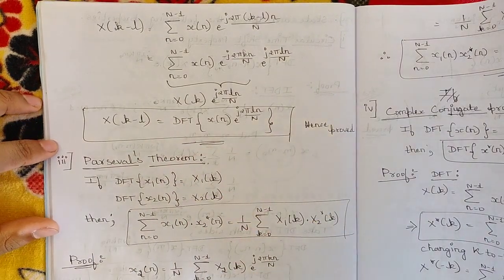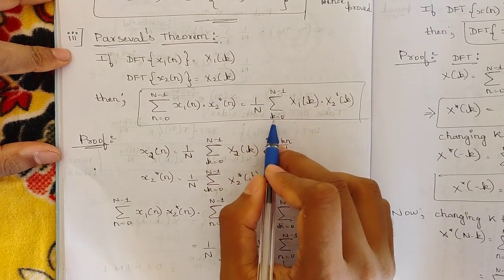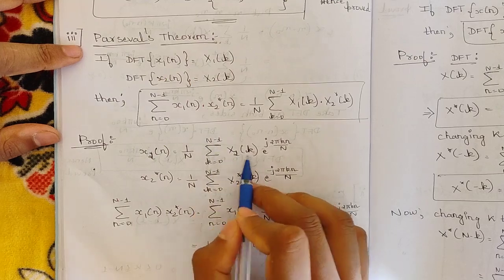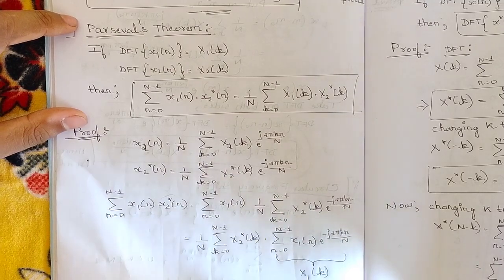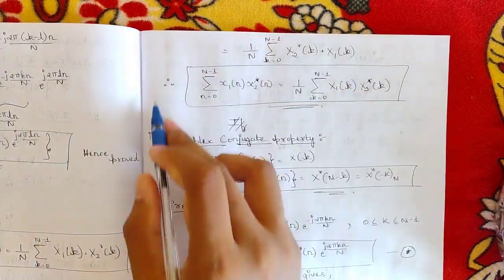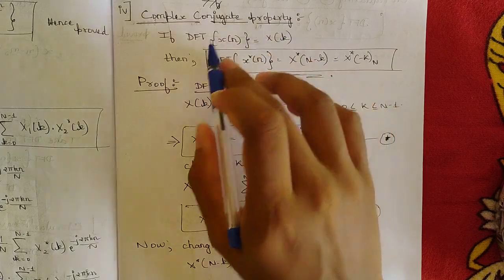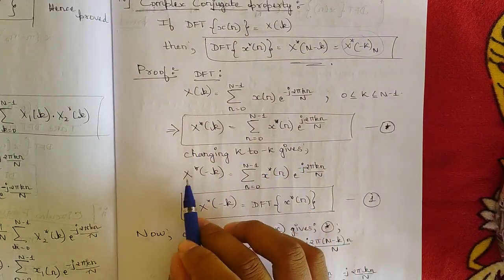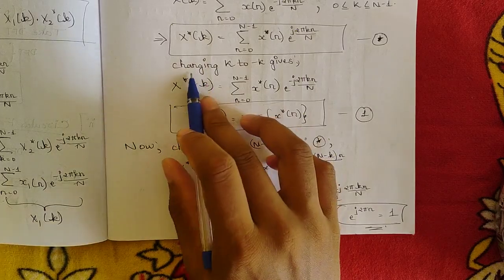7.Digital Signal Processing (DSP) Q5a Model Paper Solution 5th Sem ECE 2022 Scheme VTU BEC502